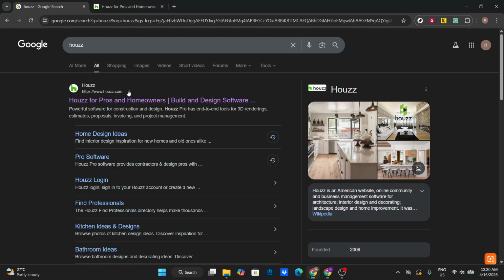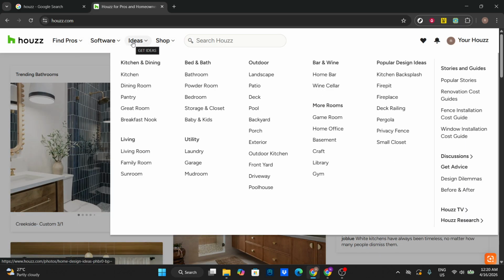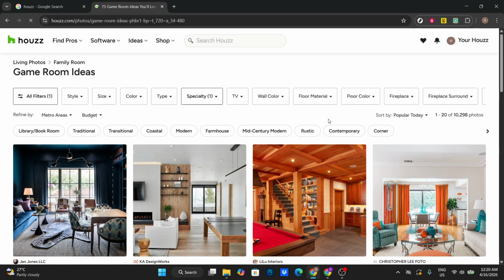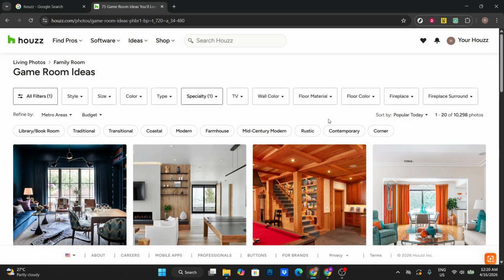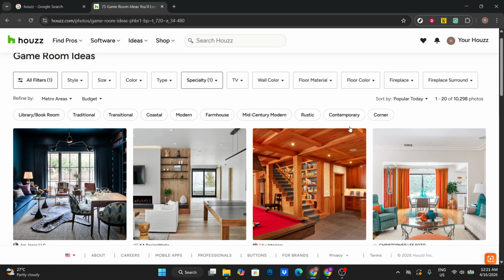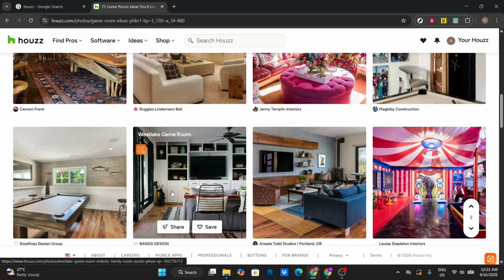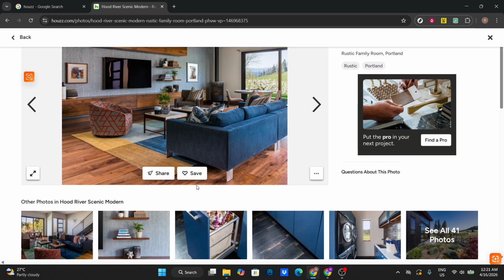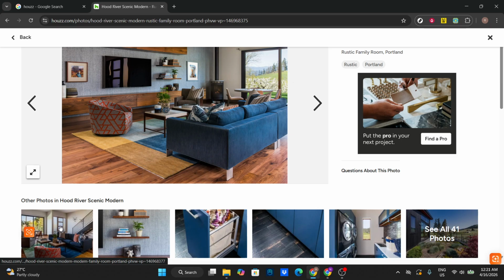How To Find Game Room Ideas in Houzz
Discover game room decor, layouts, and features on Houzz.
What you’ll learn:
Browsing by room type and style
Saving and organizing ideas to boards
Finding lighting, flooring, and furniture suggestions
Building a clear “must-have” list for your space